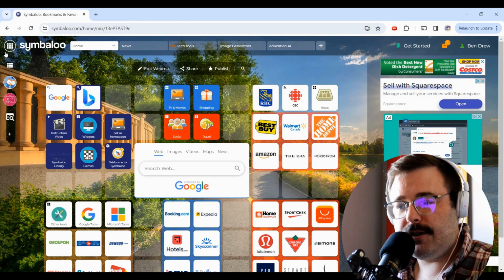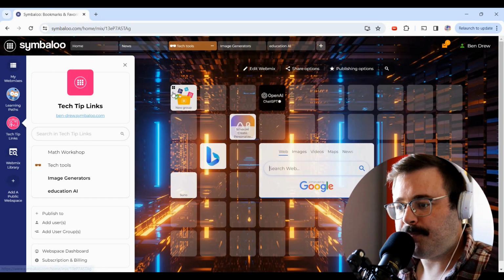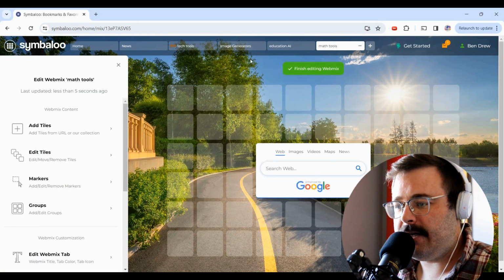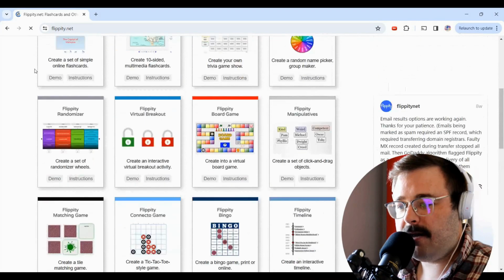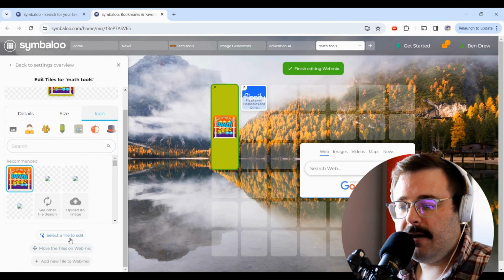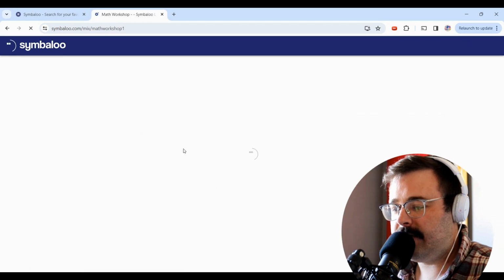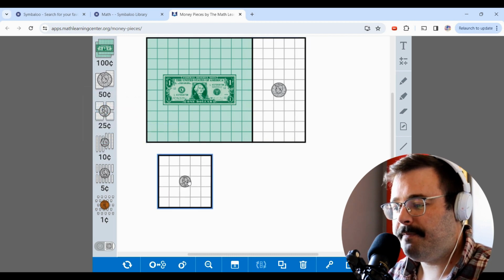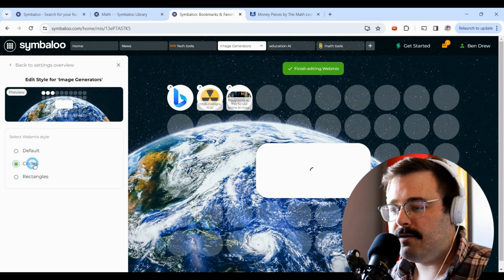Navigating Digital Resources: A Symbaloo Tutorial for Teachers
Discover how Symbaloo transforms the way educators and students manage digital resources. In this comprehensive guide, we dive into the simple yet powerful features of Symbaloo, demonstrating how you can effortlessly curate, organize, and share educational content with others. Whether you're compiling resources for classroom instruction or building a personal repository for easy reference, Symbaloo offers a seamless solution to keep your digital world organized and accessible. Join us to unlock the full potential of digital learning and resource management with Symbaloo.